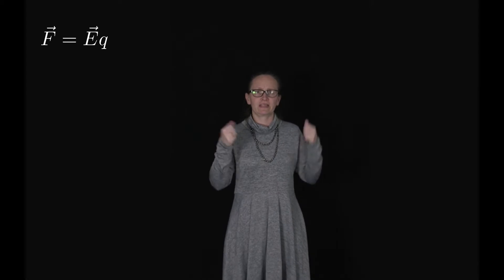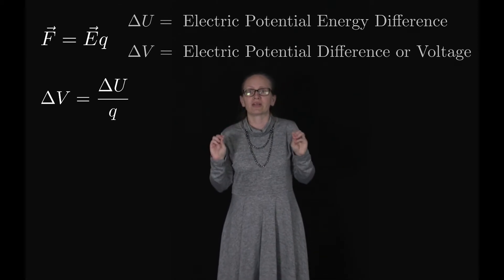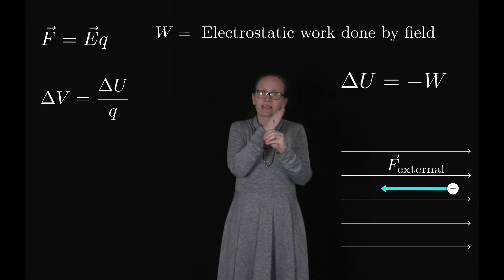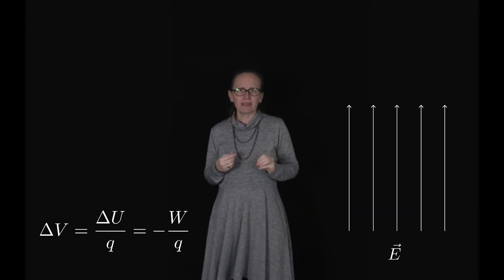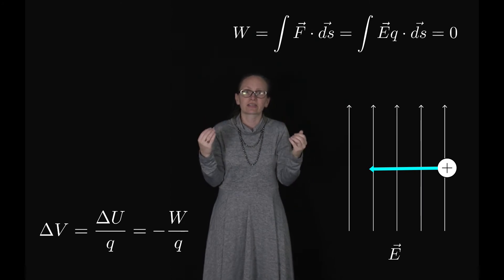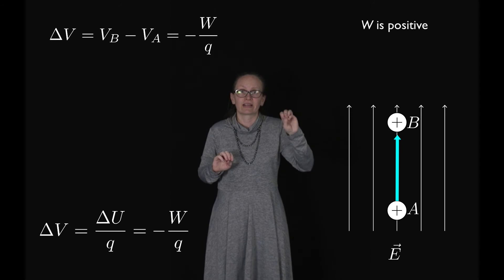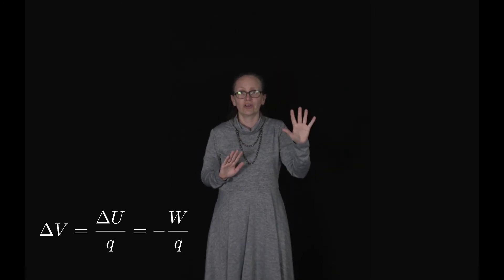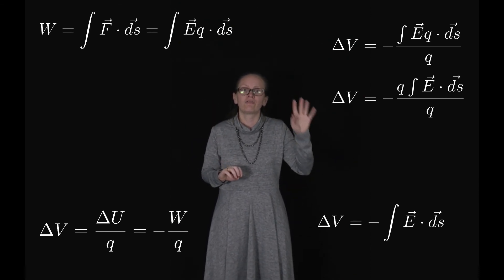Introduction to voltage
This video defines voltage differences by considering changes in electrical potential energy. It then relates voltage differences to electric fields. It fits into lecture 6 for Physics 1B.